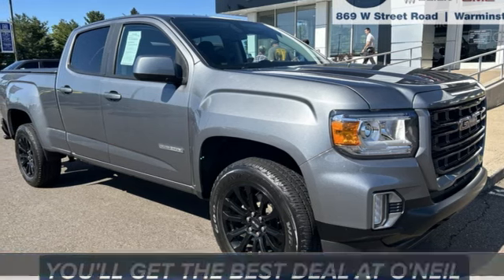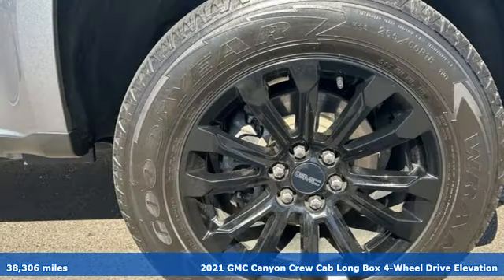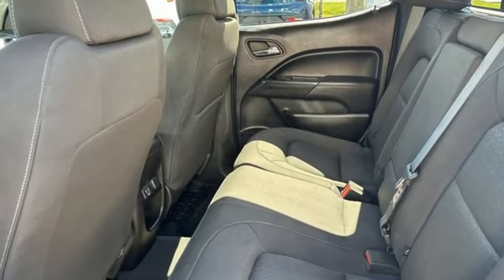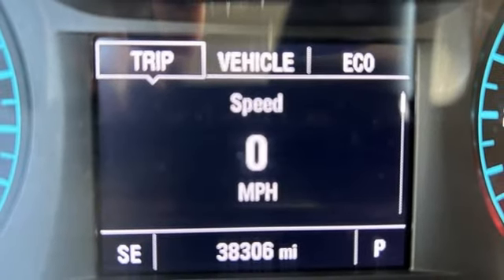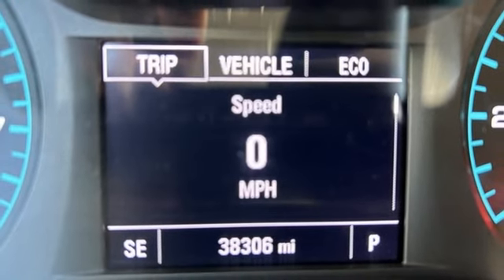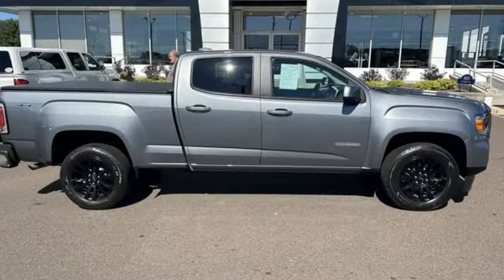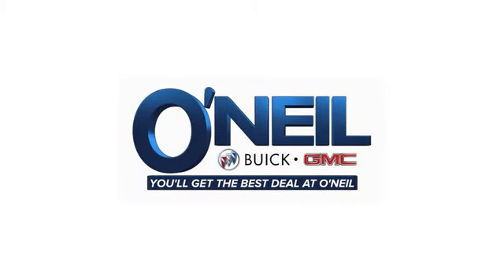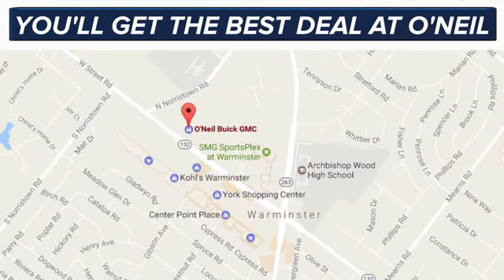Used 2021 GMC Canyon Warminster PA Philadelphia, PA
Year: 2021
Make: GMC
Model: Canyon
Trim: Elevation
Engine: V6
Transmission: 8-Speed Automatic
Color: Gray
Interior: Black
Mileage: 38306
Stock #: G633A
VIN: 1GTG6CEN9M1216688
This 2021 GMC Canyon Elevation in Satin Steel Metallic features: V6 8-Speed Automatic 4WD CARFAX One-Owner. Clean CARFAX. Certified.brGMC Certified Pre-Owned Details:brbr * 24 months/24,000 miles (whichever comes first) Certified Pre-Owned Scheduled Maintenance Plan and 3 days/150 miles (whichever comes first) Vehicle Exchange Program. SiriusXM 3-month trial subscriptionbr * Limited Warranty: 12 Month/12,000 Mile (whichever comes first) from certified purchase datebr * Roadside Assistancebr * 172 Point Inspectionbr * Vehicle Historybr * Powertrain Limited Warranty: 72 Month/100,000 Mile (whichever comes first) from original in-service datebr * Warranty Deductible: $0br * Transferable WarrantybrbrbrOur model lineup is second to none! Make sure you swing in today to get an incredible deal on many new and used Buick and GMC models. These vehicles come packed full of features including a one-of-a-kind navigation system that will get you to any location efficiently and safely. Have kids and want to keep them entertained? Our Rear Seat DVD equipped vehicles will have them settled in for those long trips. The average family is getting larger and larger so make sure to check out our vehicles with the extra space with third row seating that can fit kids, dogs, adults, and more! Of course, when it gets chilly in those winter months, features like climate control and heated leather seating are exactly what your body needs for an early morning trip into work. Check out all of these features and more in our stock of vehicles. Other features include but are not limited to Power Moonroof, New Battery, New Tires, Non-Smoker Interior, Paddle Shifters, One Owner Carfax Certified, Premium Wheels, 30+ MPG, Premium Cloth Seating, New Brakes, Premium Sound System, Rear Bucket Seats, Remainder of Factory Warranty, Rear Back-Up Sensors, Remote Keyless Entry, Service Records Available, Steering Wheel Controls, Remote Start, Tow Package, Traction Control, XM Radio, USB Ports, and much more! Price excludes tax, tags, title, license, and dealer fees, additional rebates may apply. See our specials for more details.

Address:
869 West Street Road